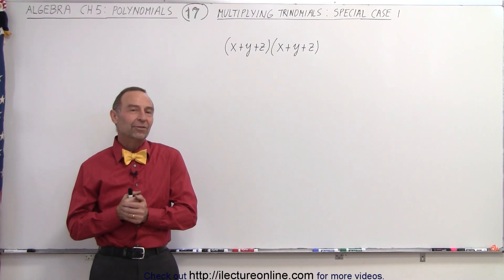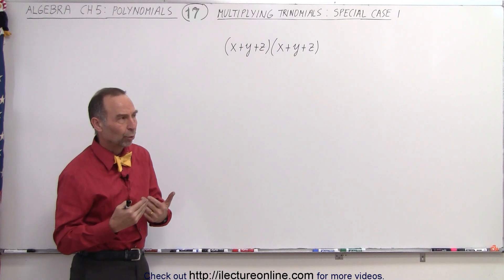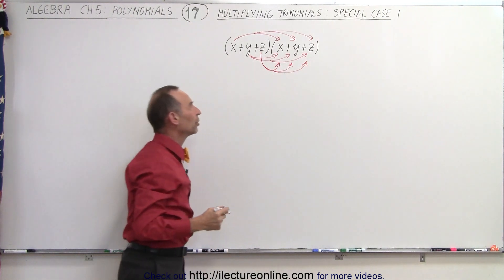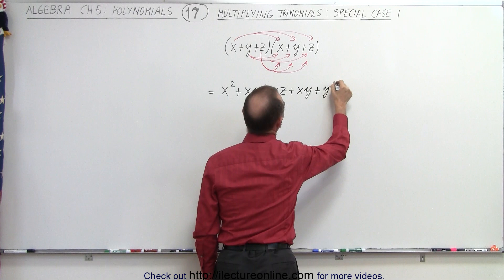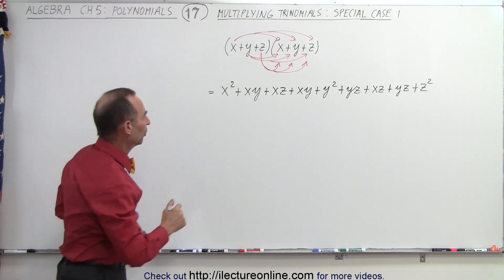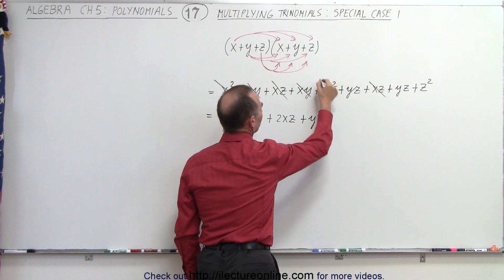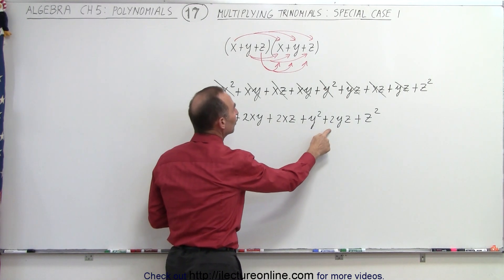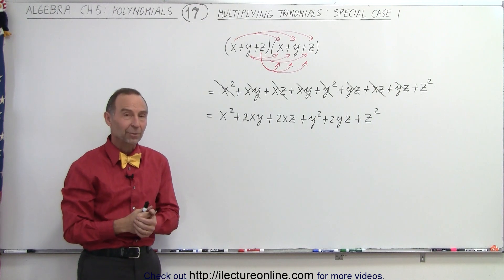Algebra - Ch. 5: Polynomials (17 of 31) Multiplying Trinomials: Special Case #1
In this video I will show how to multiplying trinomials. Special Case Set #1